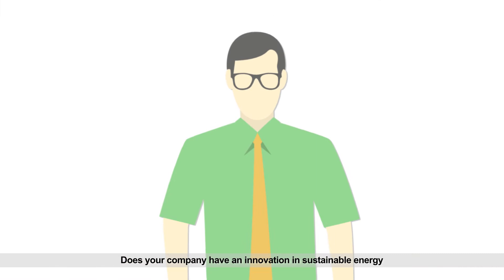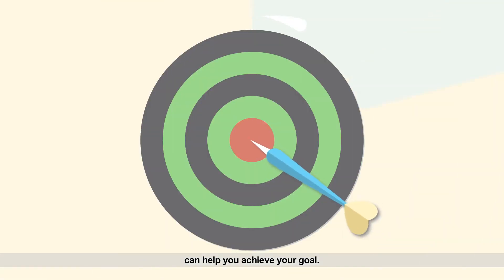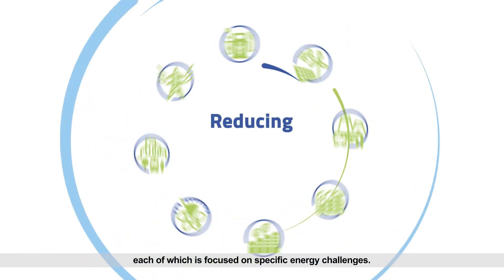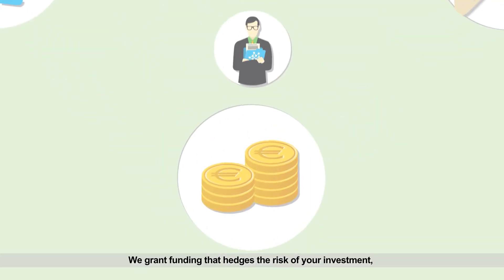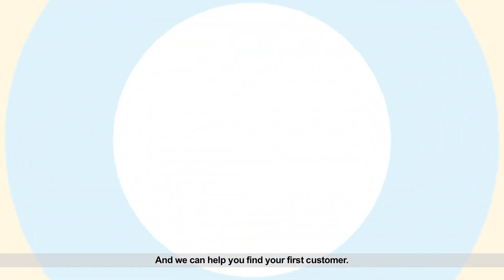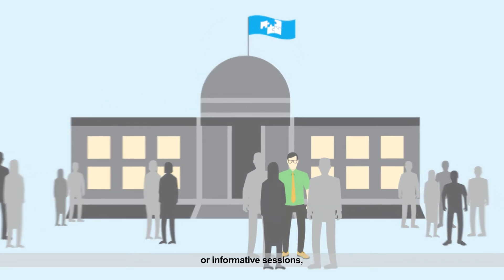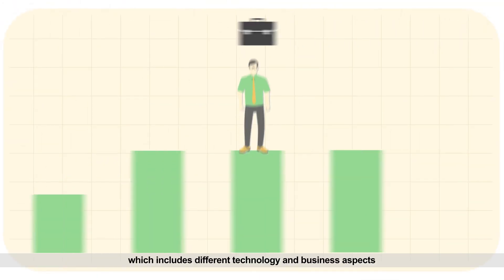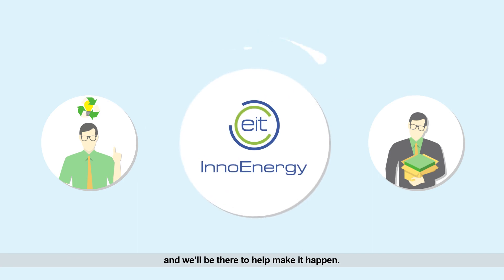The InnoEnergy Investment Round is open for applications year-round.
We are looking for businesses with the next big innovation in sustainable energy. Interested?